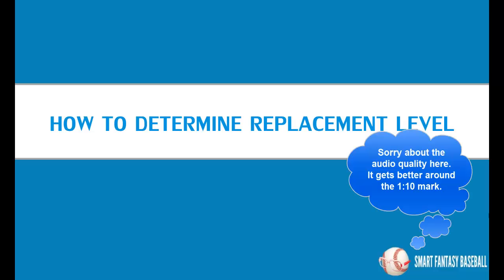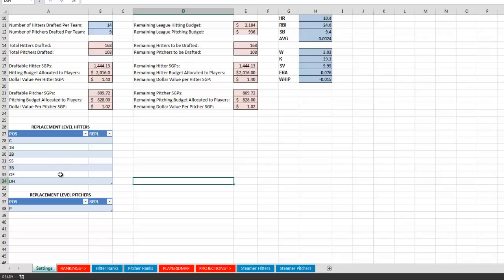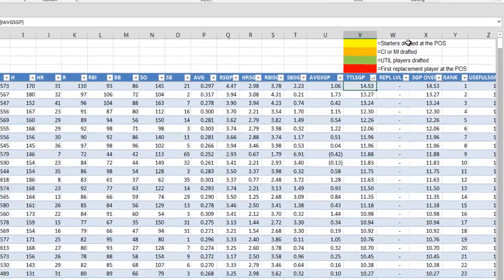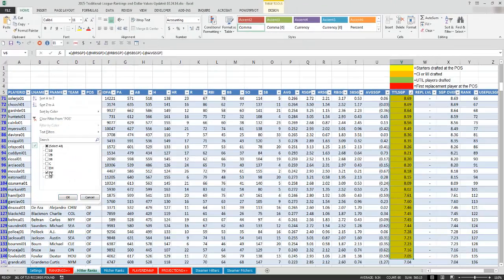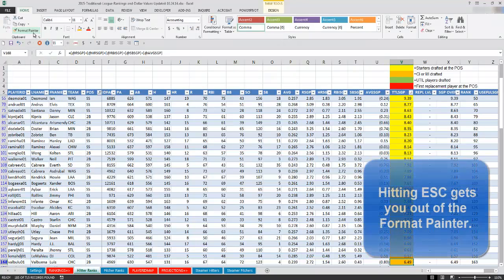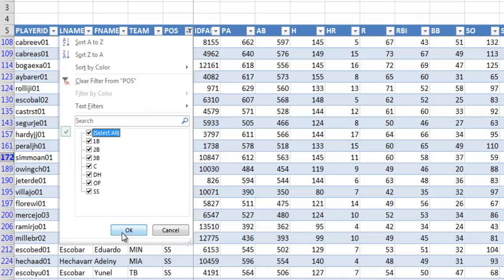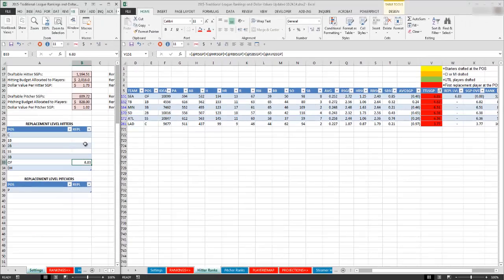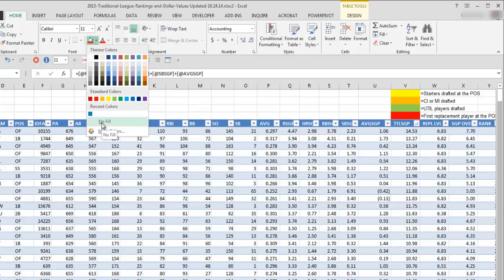How to Use Excel to Determine Replacement Level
In this video, I'll show you a step-by-step process you can use to clearly document who the starters are at each position, who is being used at corner/middle infield slots, who is being used as utility players, and who is the replacement level player at each position.

We'll use sorting, formatting, Format Painter, and filtering within Excel to easily accomplish these goals.